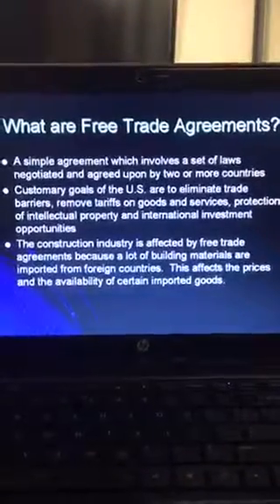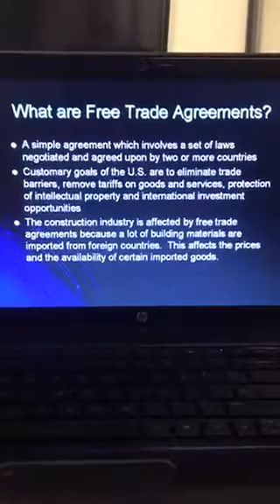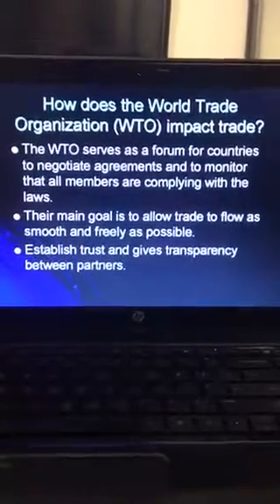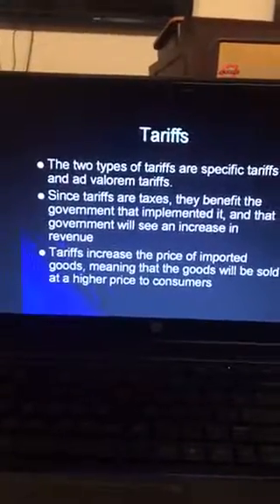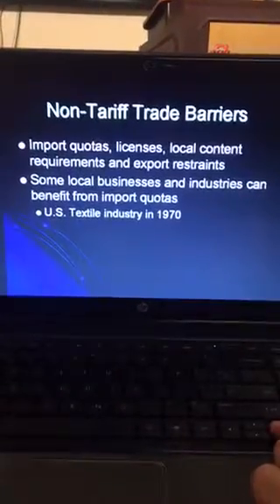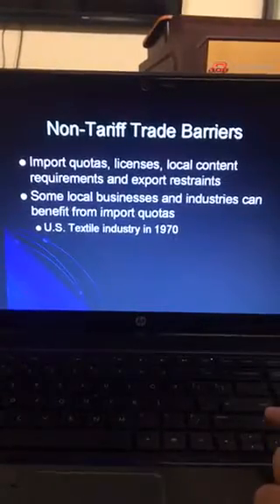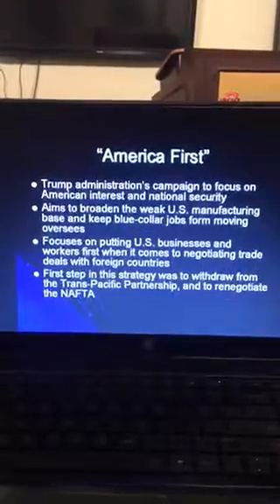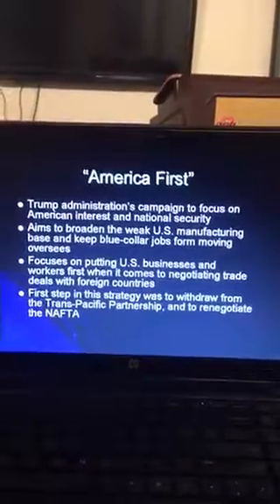Free Trade Agreements